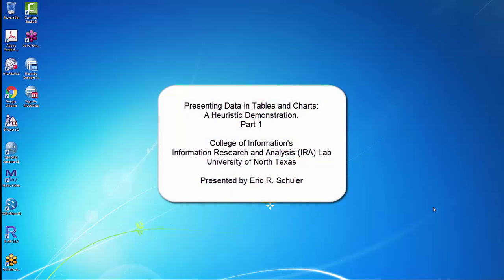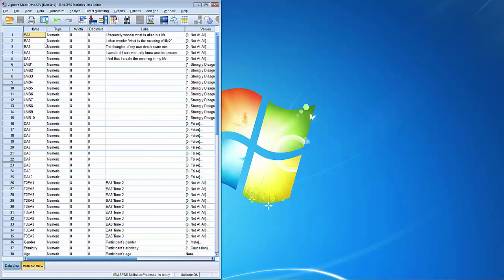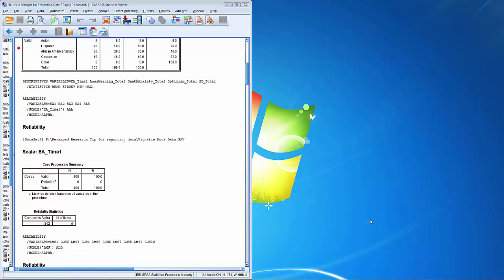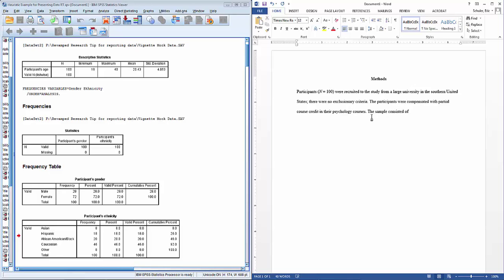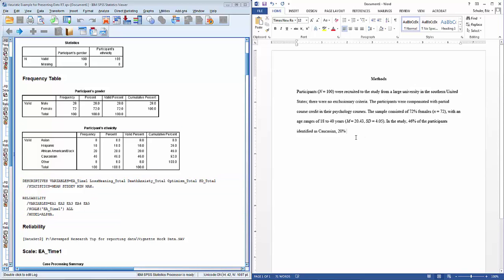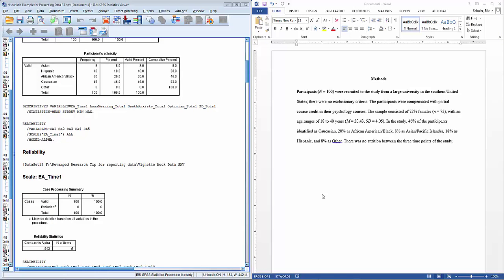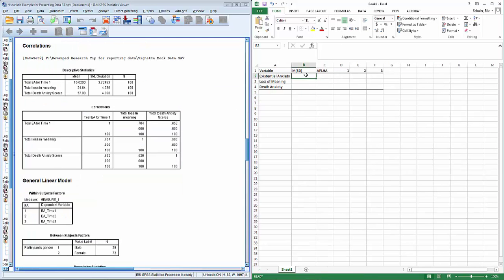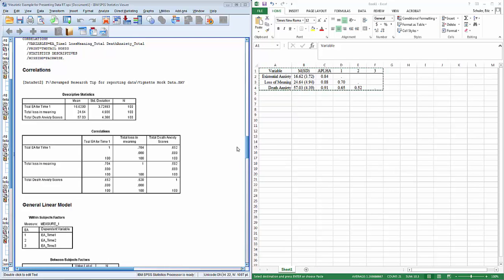Research Tip Tutorials: Presenting Data in Tables and Charts (Part 1)